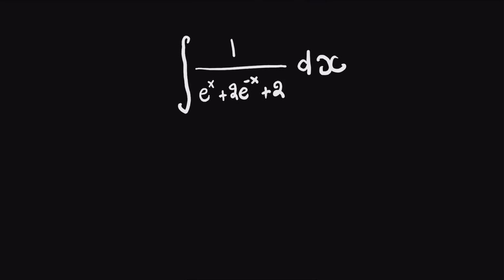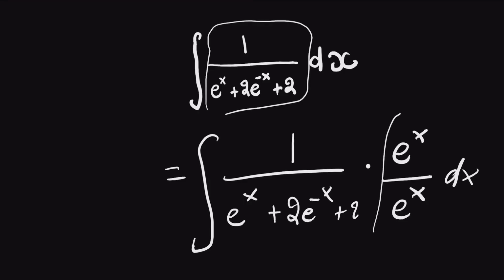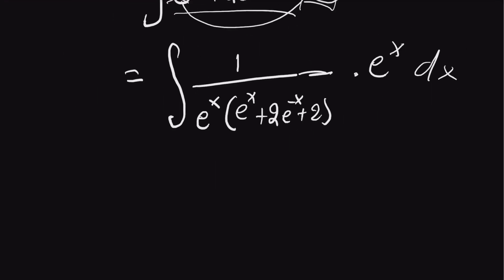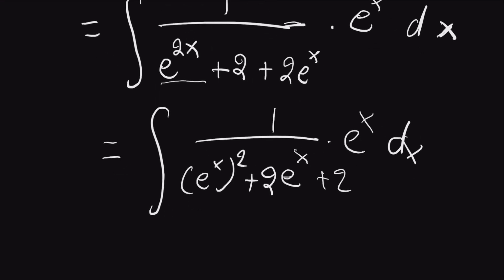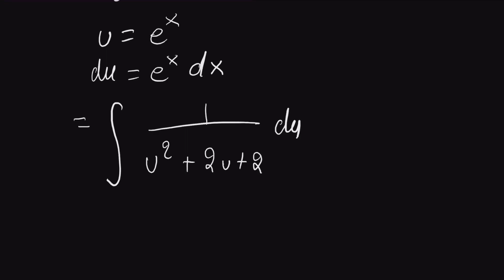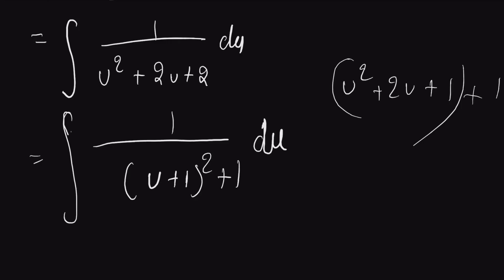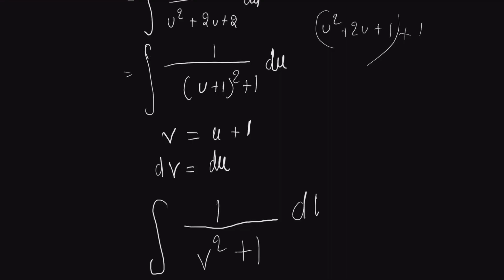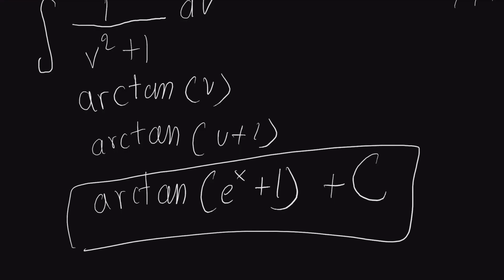A tricky integral!